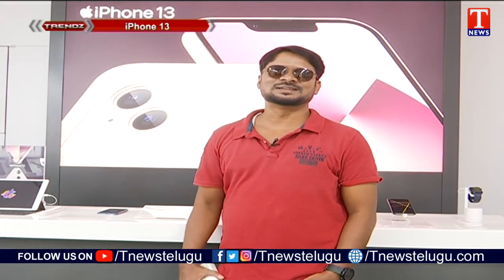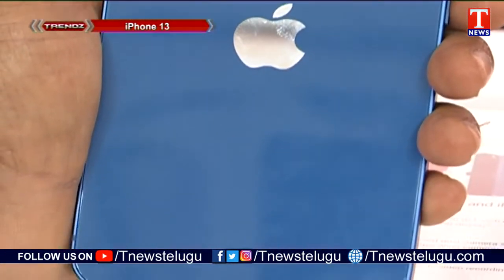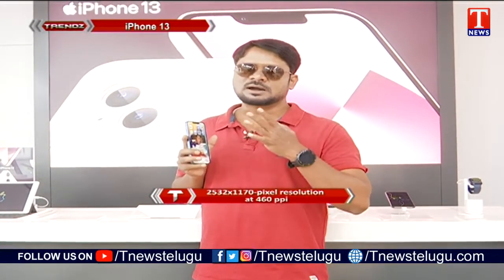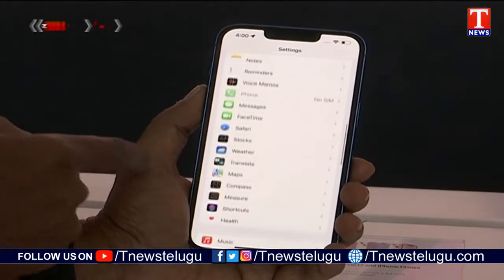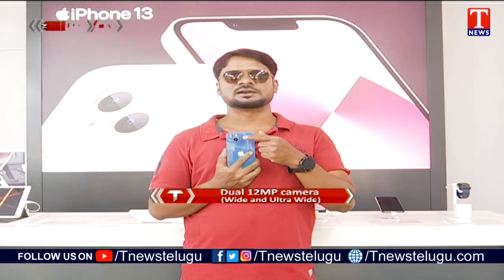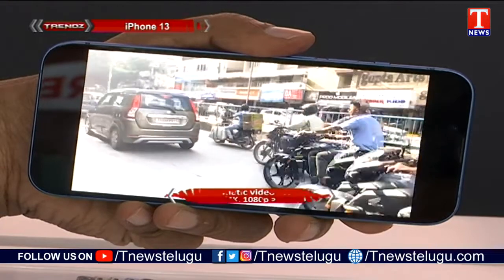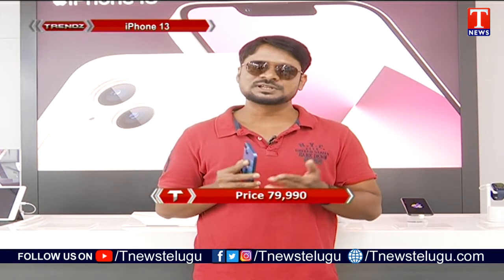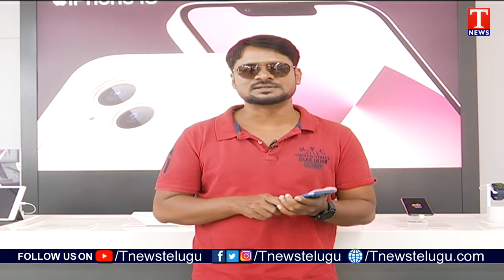iPhone 13 review: Familiarity is part of the phone's charm | TRENDS | T News - Watch Exclusive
iPhone 13 : All the Details! Reviews, Features, More..
TNews is a 24/7 Telugu news channel now on YouTube.The first Telangana news channel featuring best news from all around the world. We deliver breaking news, live reports, exclusive interviews, political debates, sports, weather, entertainment, business updates and current affairs.